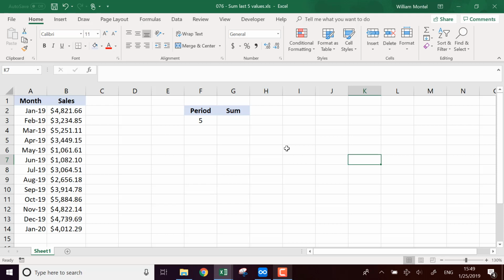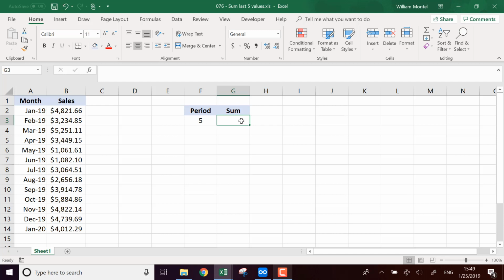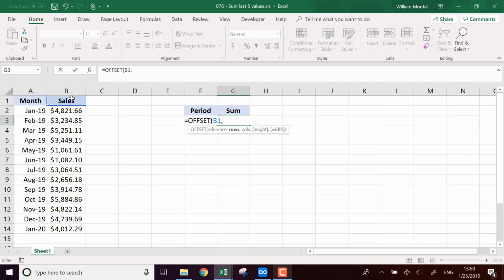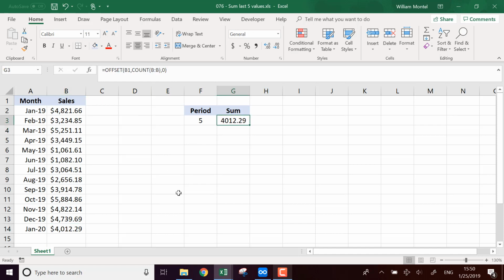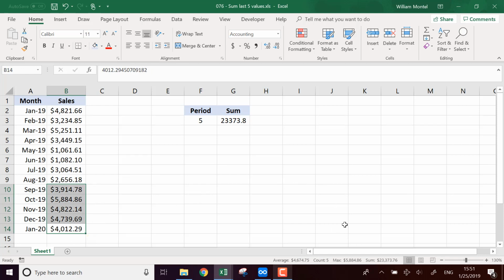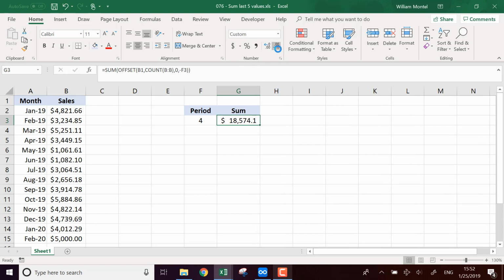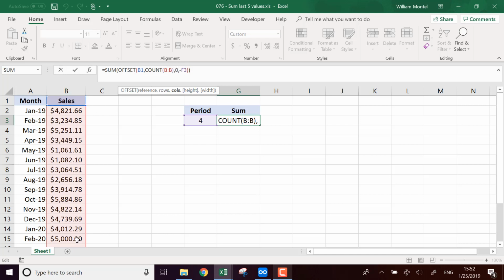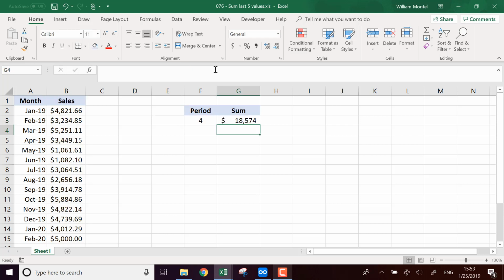Excel Formula - Automatic Sum of the last 5 values - Doctor Excel #076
Doctor Excel shows you how to make a self-updating automatic sum of the last 5 values in a column.
This is really useful to compute the moving sum of the last 5 months